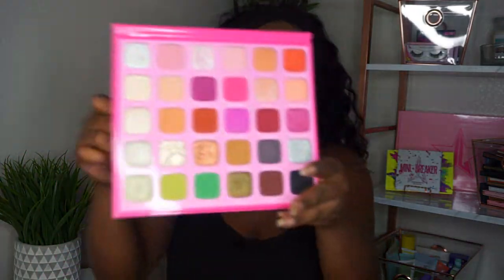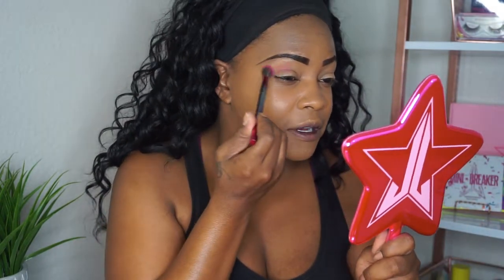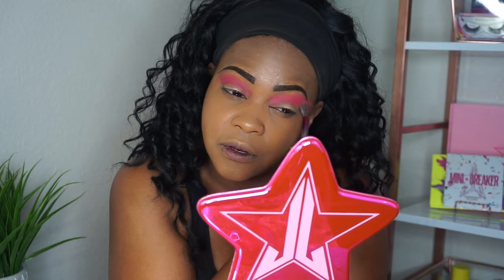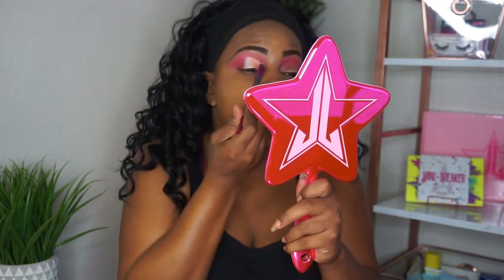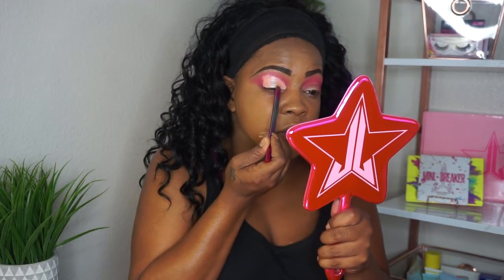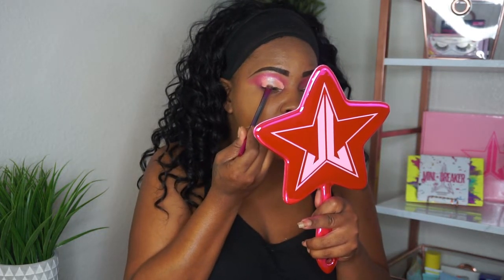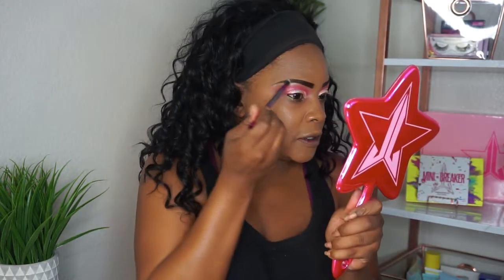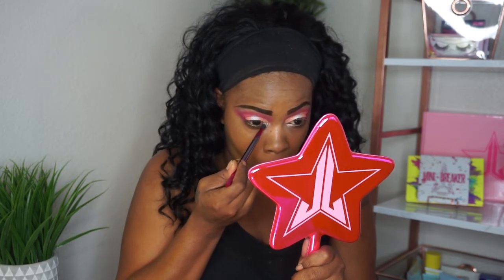Eyeshadow Bingo Using Morphe x Jeffree Star Artistry Palette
Hello my Beauties. I am so excited to be doing the Eyeshadow Bingo Challenge. This is going to be so fun. I hope you enjoy this video.

WANT TO SEND ME STUFF:
Shantelle Lace